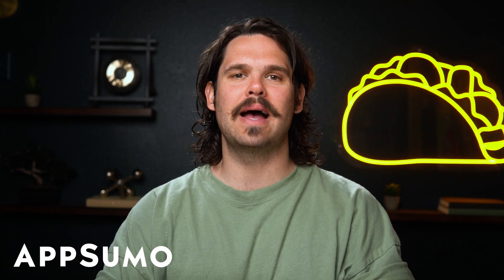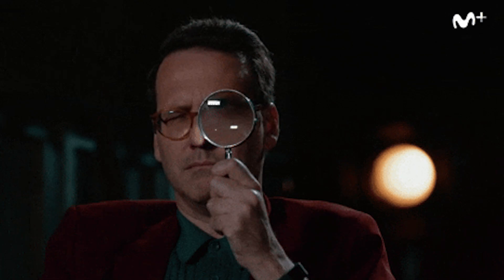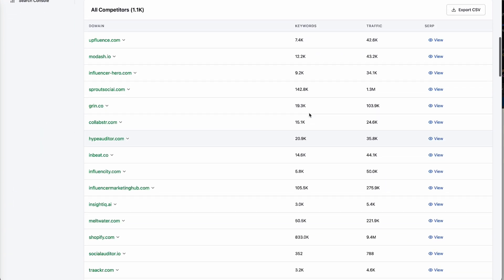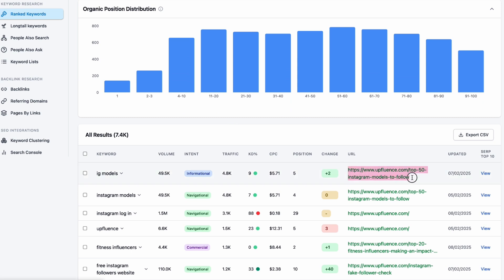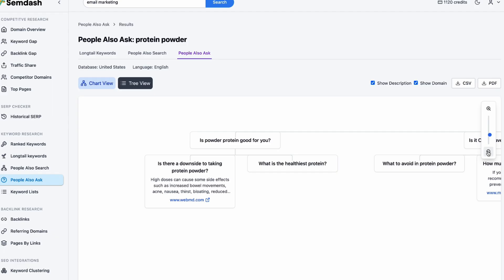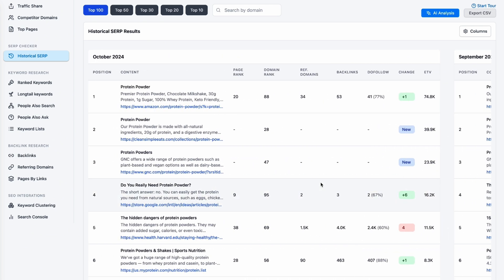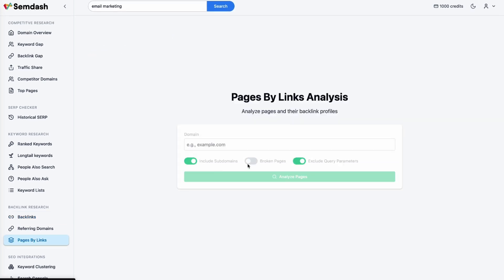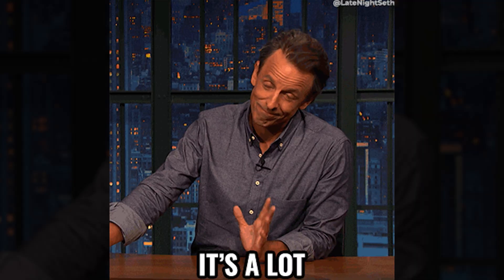Find Keywords, Backlinks & Competitor SEO Strategies—Fast! | Semdash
Semdash is an SEO research platform and toolkit that helps you develop competitive SEO strategies that drive traffic to your website.

Getting your clients to the top of the Google search results takes more than using random keywords on every page. (“My thesaurus and I are exhausted.”)

Clients expect results, not to sit around while you manually research keywords, analyze competitors, and build backlinks one by one.

Good thing there’s an SEO toolkit that reveals exactly what you need to do to boost their search visibility in a snap.

Make a splash with Semdash.